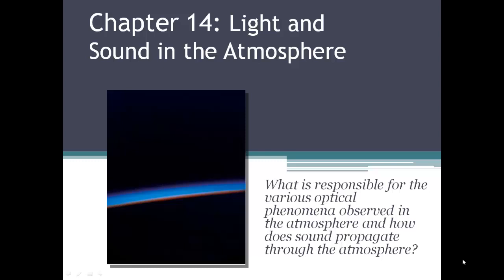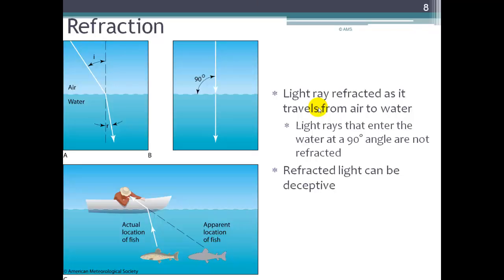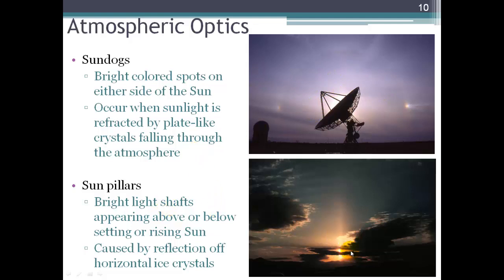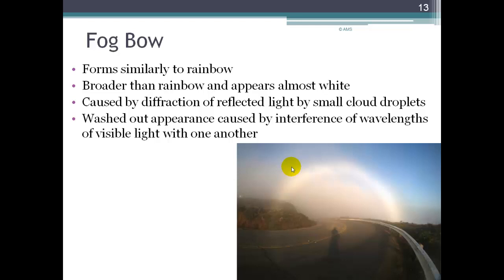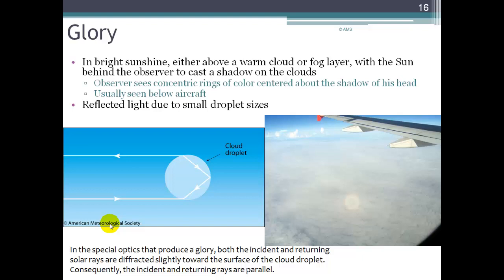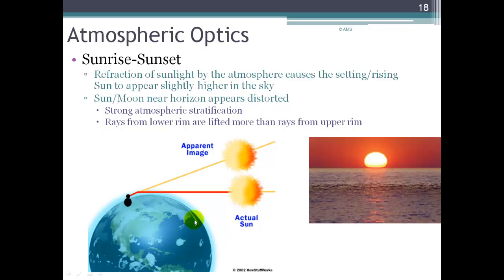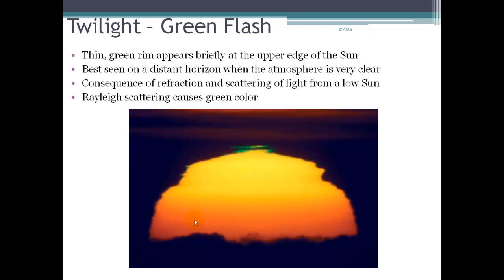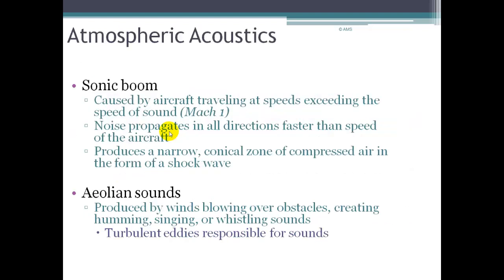Meteorology - Chapter 14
Atmospheric Optics